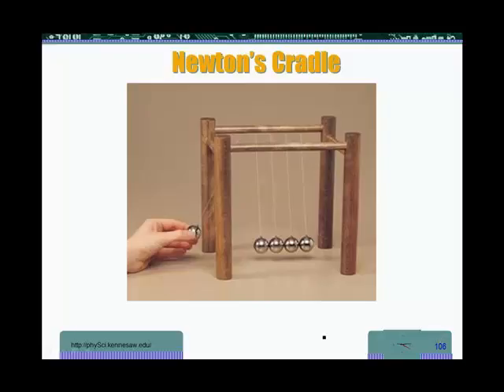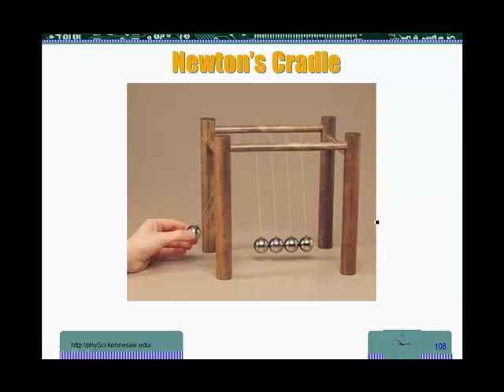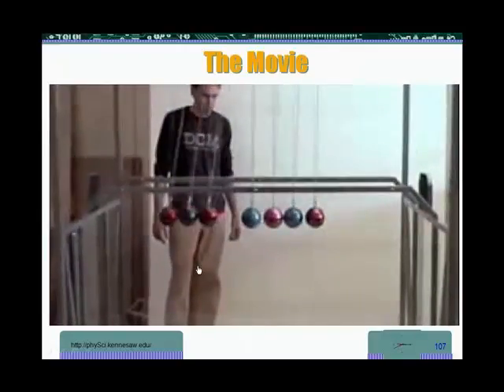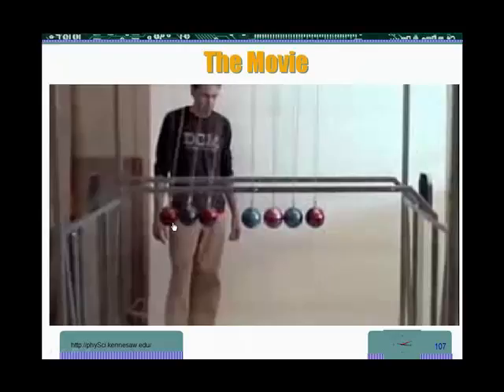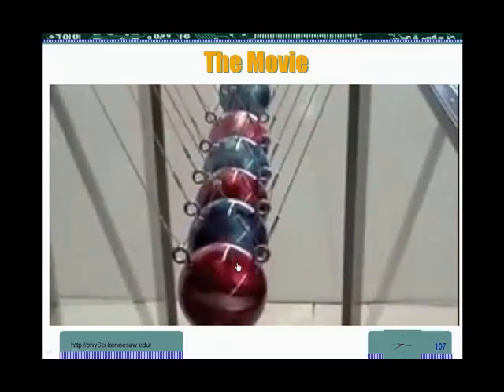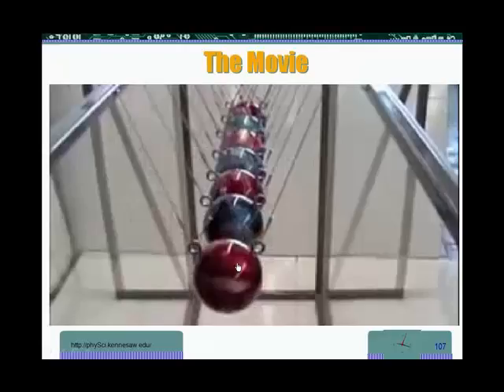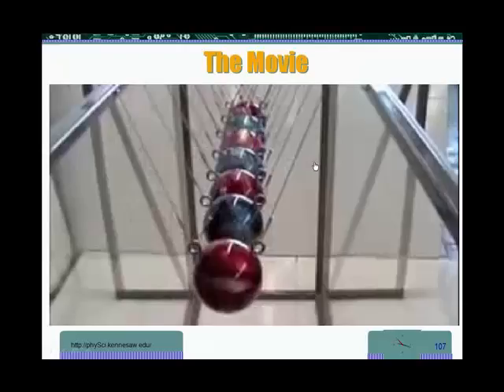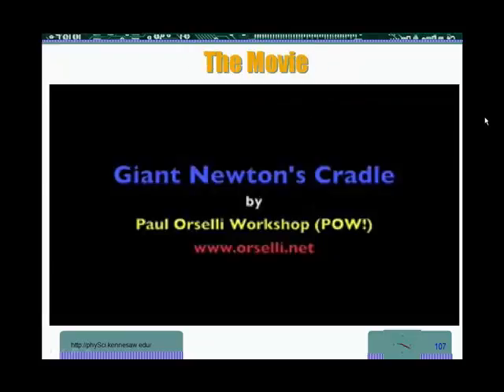GP Module04 Momentum012